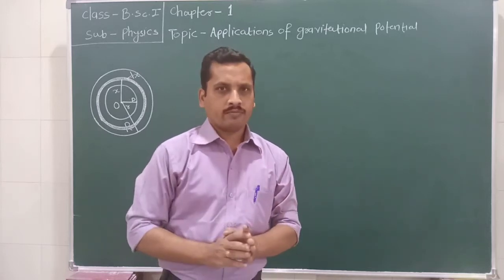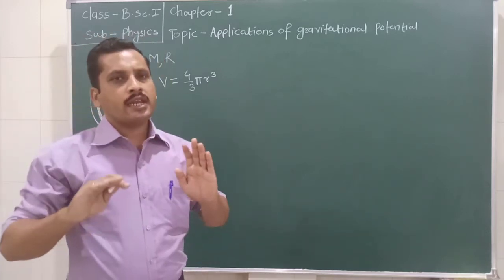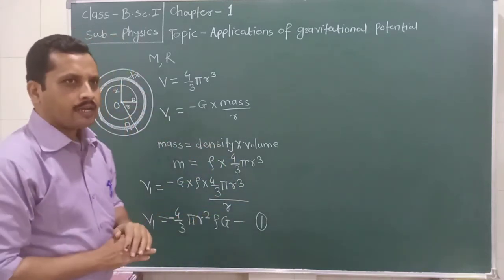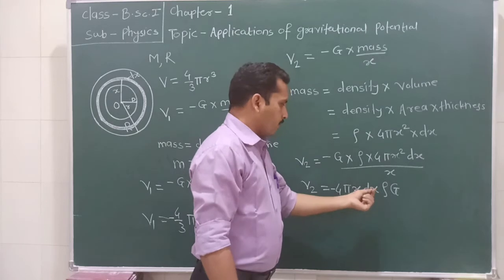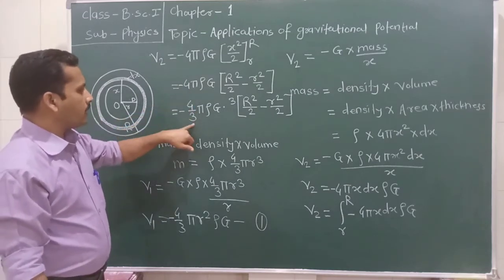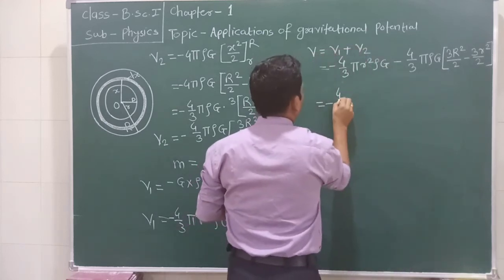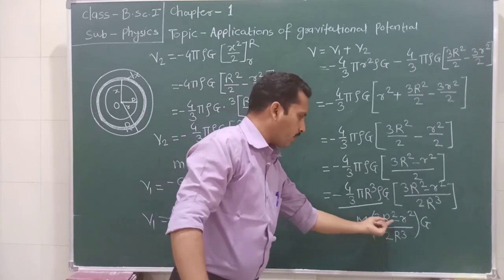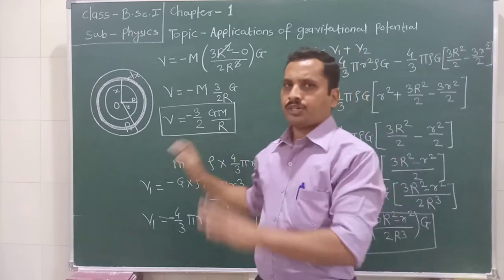B. Sc. 1 Application of Gravitational Potential 2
SMT M. P. KOTHARI COLLEGE NANDURA